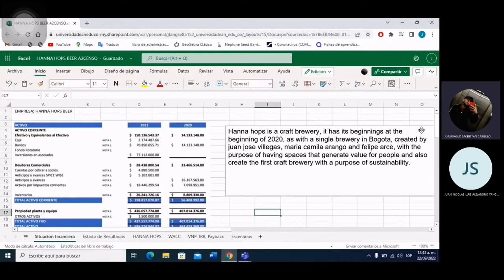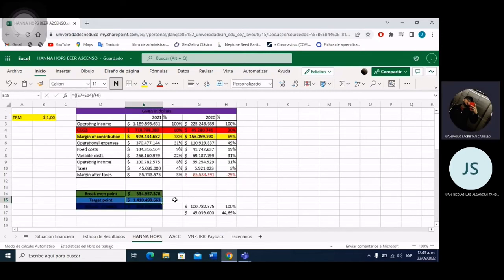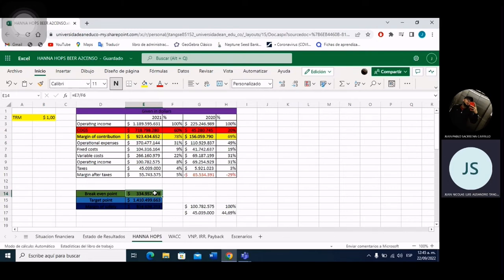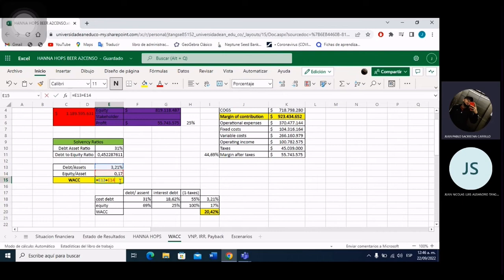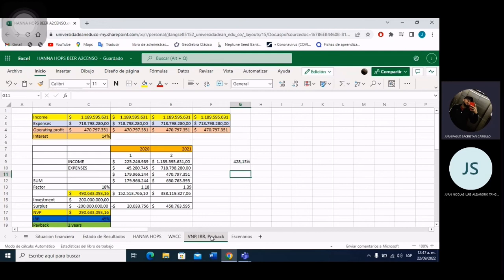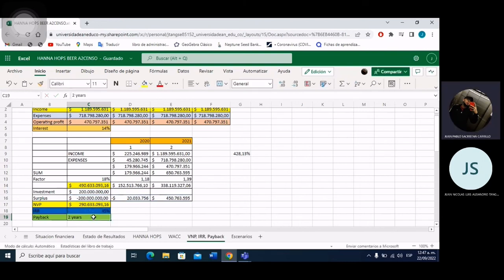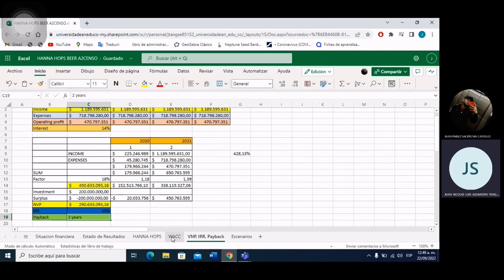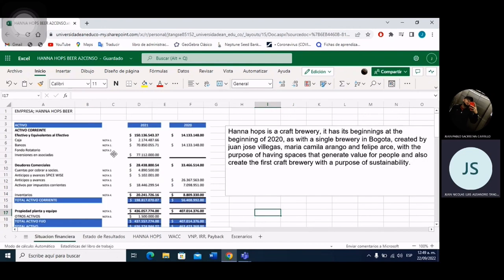Financial analysis Hanna hops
Juan sacristán
Juan tang